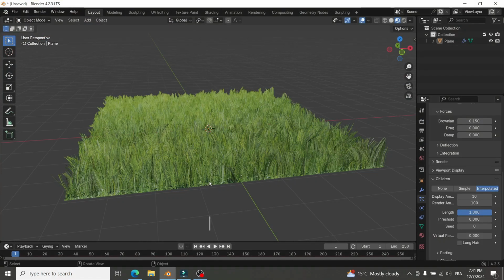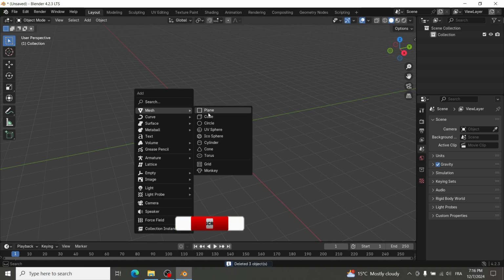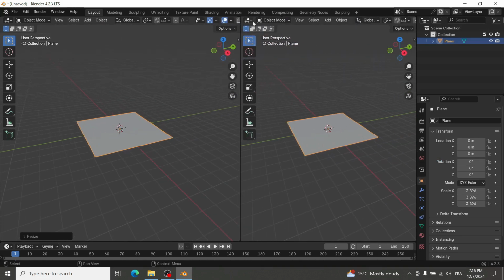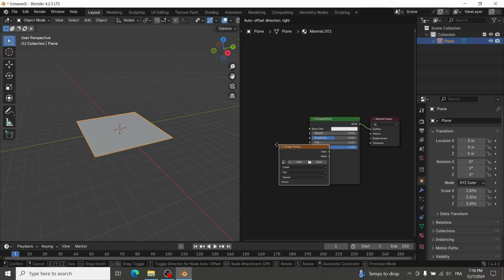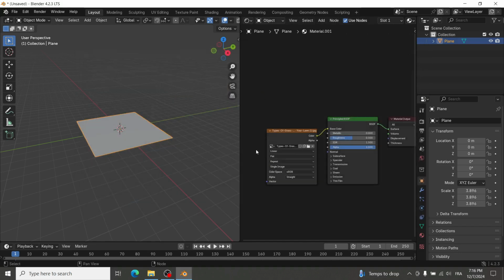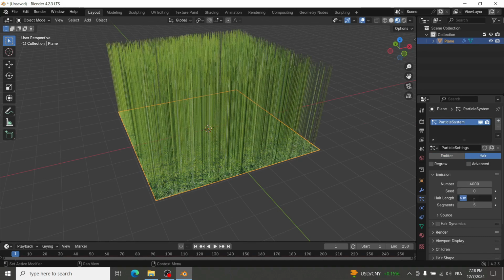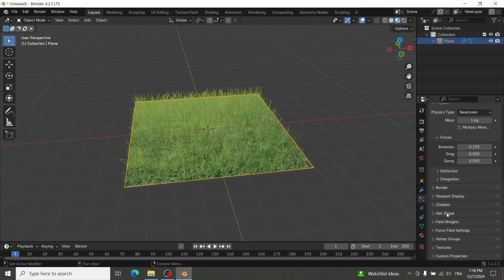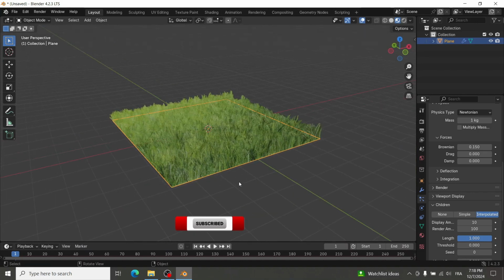How to Make Grass in Blender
In this tutorial, I’ll show you exactly how to create realistic grass in Blender—perfect for beginners or anyone looking to add natural elements to their scenes!

What you’ll learn:

The basics of using Blender’s particle system for grass.
How to customize grass settings for the best results.
Tips for quick and easy grass creation in Blender.
Don’t forget to share your creations in the comments. 🌿